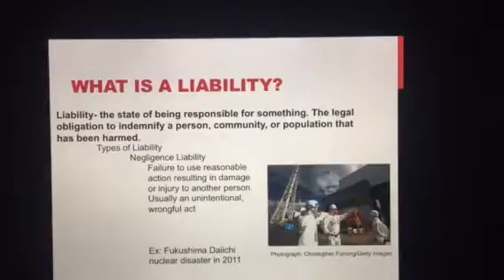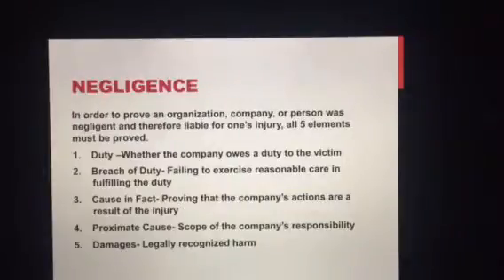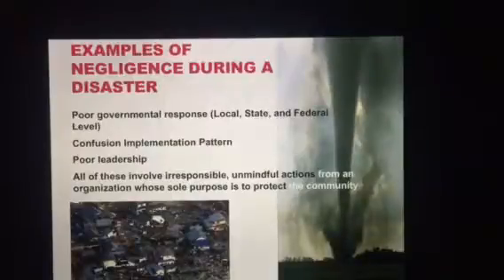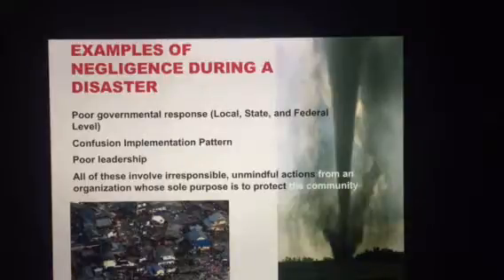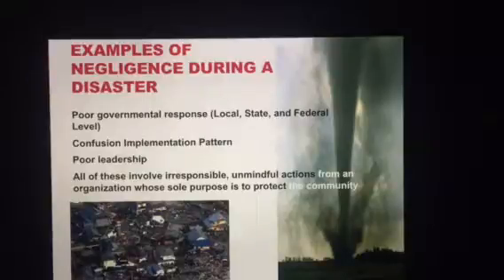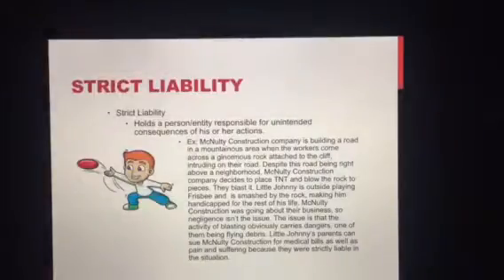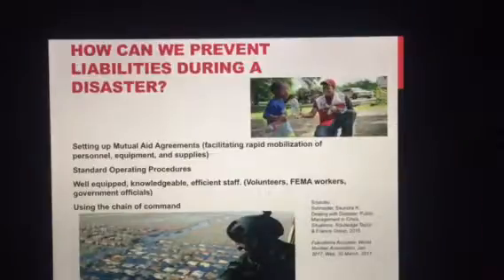PAD4319 Liability Issues and Disasters